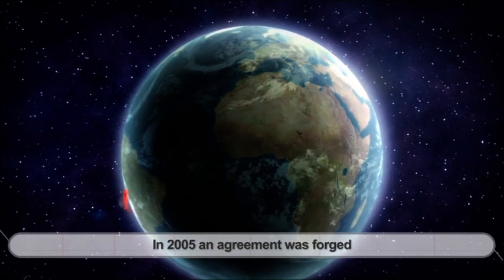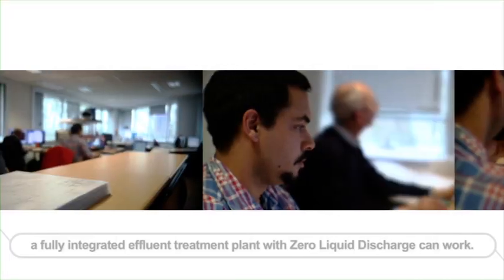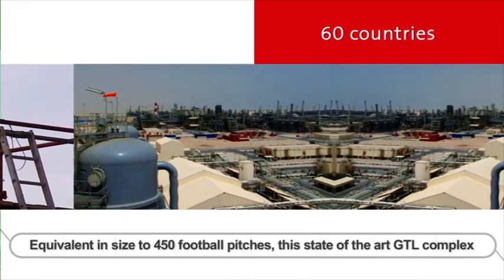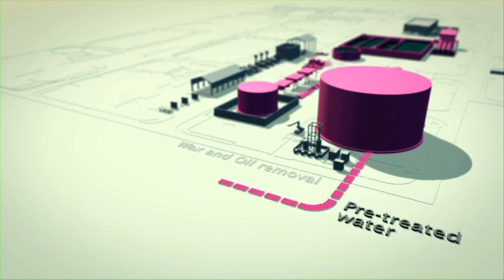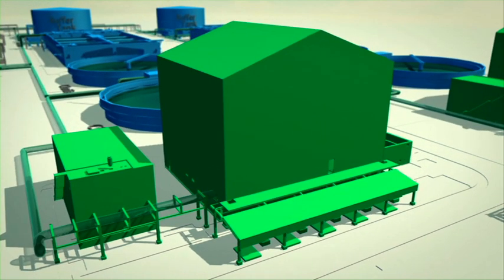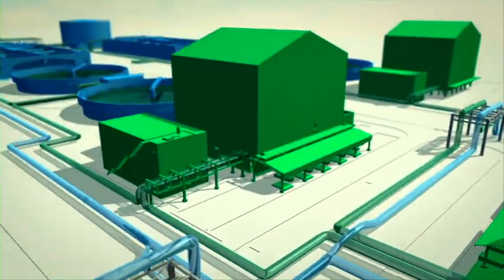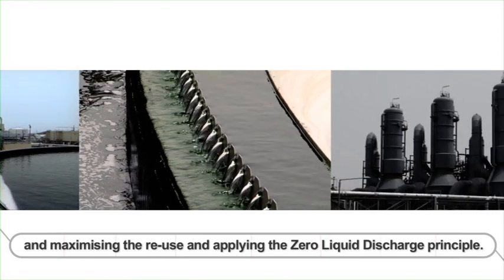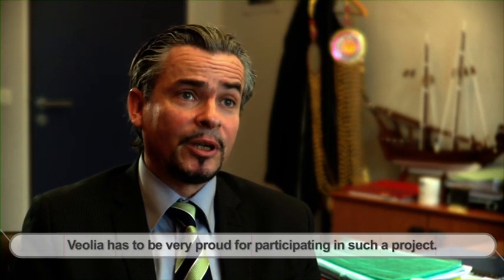Shell Pearl GTL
Innovative Process Solutions